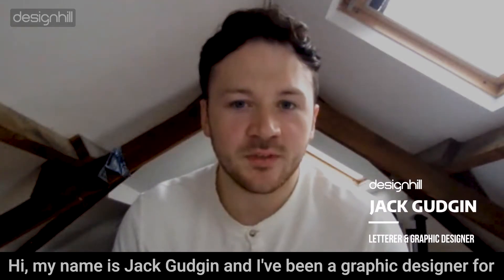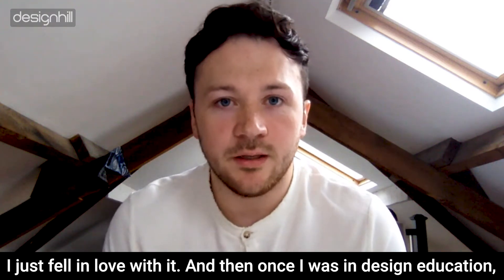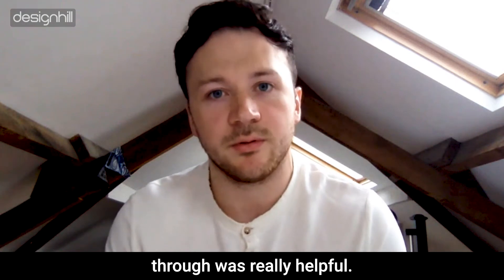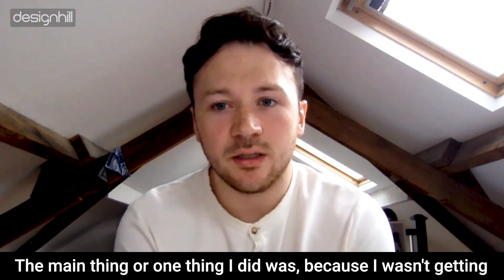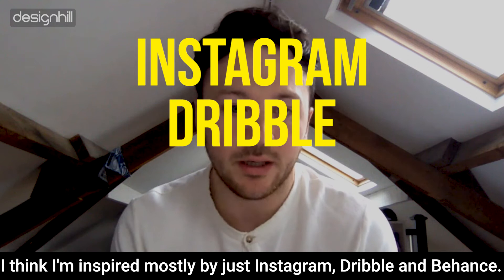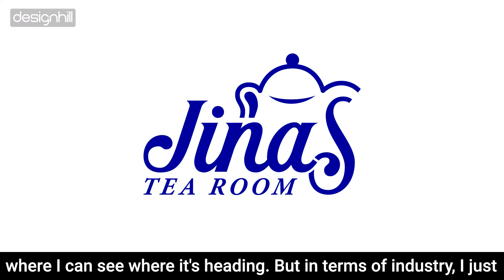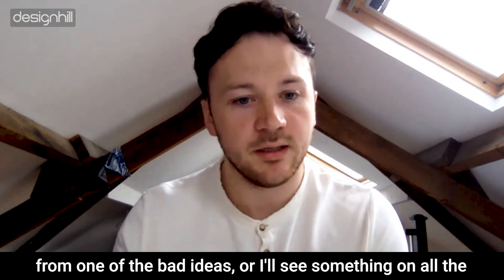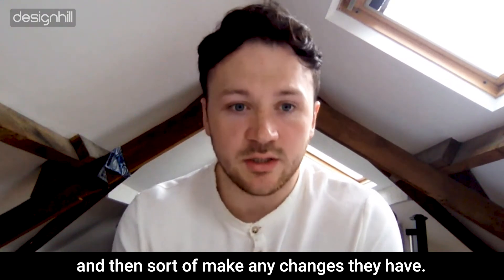Find local businesses that could do a rebrand & update it | Pro Tips by Jack Gudgin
Designhill presents a series of ProTips​​​ where the global artists/designers have shared self-taught tips and hacks that can help aspiring artists/designers stay creative and motivated all the time.

In this video, we have shared the inspiring journey of a letterer and graphicdesigner, Jack Gudgin.

Jack has been a graphic designer for two years and currently working in the industry as a full time designer. He works at a digital design studio and do lettering in his free time from home.

Watch his story and learn various tips to keep your creativity alive.

Timestamps:
00:00 Intro
00:55 When did you recognize that you would pursue this path? Do you work in other fields creatively?
01:22 Where did you learn your skills? And how have they helped you in your current business?
01:50 What advice would you give to emerging artists wanting to build their portfolios?
02:45 Where does the inspiration for your designs come from?
03:14 How do you keep updated with trends? Do you follow any blogs or websites to keep updated with trends?
03:44 How does your creative process flow? And how do you go about executing the projects?
04:40 What was your strategy to find potential companies to work with, when you started your career?
05:08 What are your plans for the future? And what advice do you have for artists who wish to build their career in designing?

About Designhill LEARN:
In support of the learning spirit to inspire and transform the new generations of entrepreneurs, artists and designers worldwide, Designhill presents 4 new series to help you learn grown and excel in your career and business.

About Designhill
Designhill is World’s # 1 creative marketplace that caters to the creative needs of businesses and individuals alike who can source high-quality designs from professional designers and buy unique products created by independent artists.

Our community of over 150,000 designers and artists from more than 180 countries brings the world’s best creative talent to your fingertips. From helping business owners crowdsource multiple design contests, to hiring the best designers for one-to-one projects, to millions of unique products created by world-class artists on the PrintShop Marketplace.